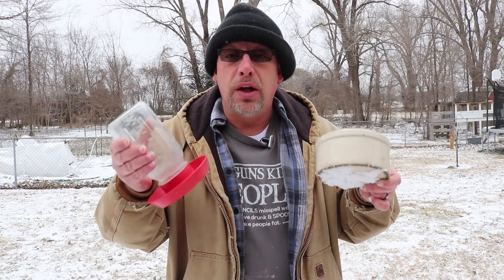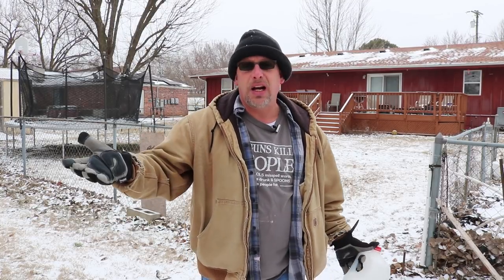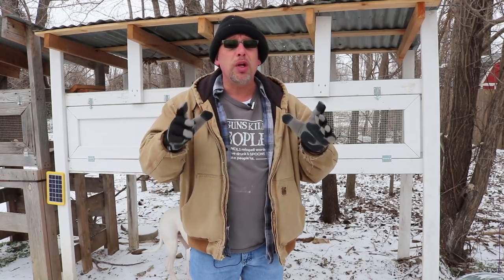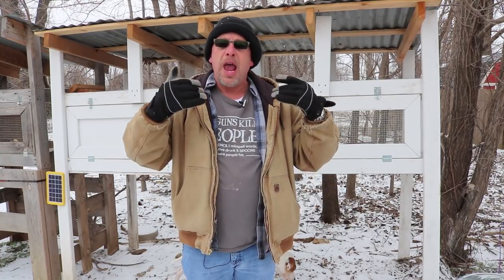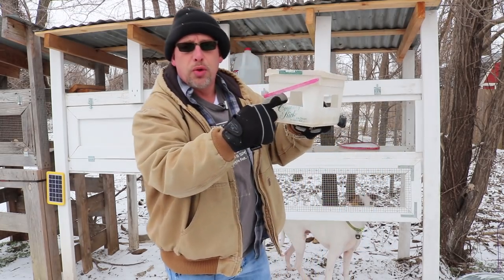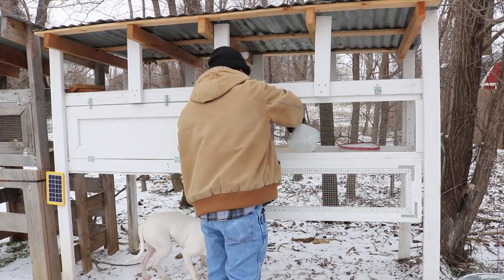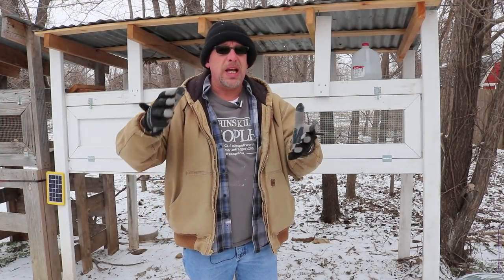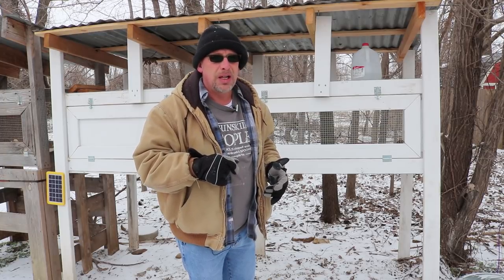Watering Quail In The Winter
I get lots of questions about how I keep my quail watered in the winter time.  The automatic watering system freezes up and can't be used so I have to switch over to homemade waterers and make a couple of trips a day to the hutches to fill them up.